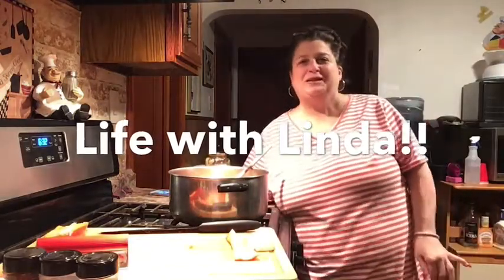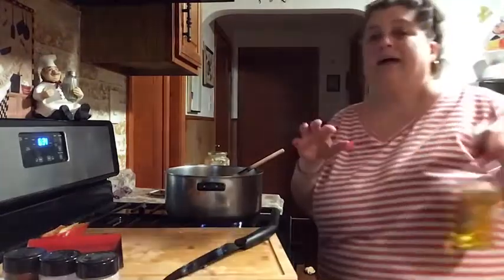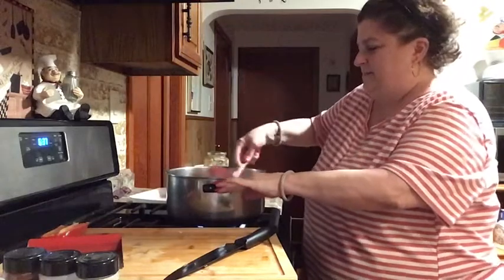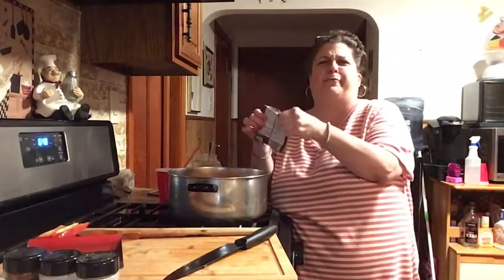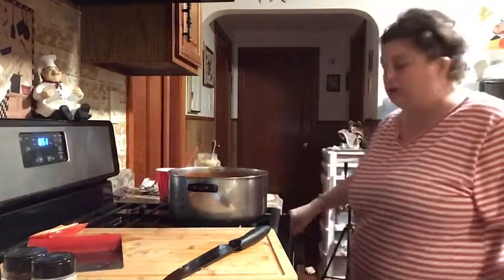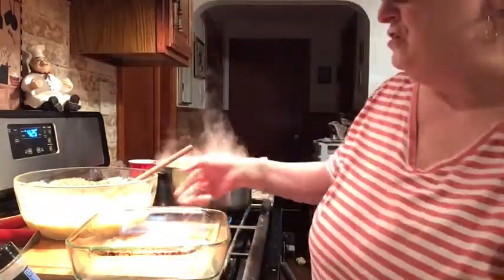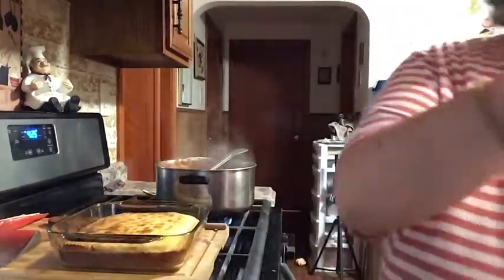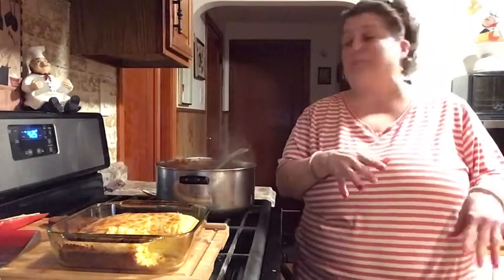Chili my way & fun honey yummy corn bread!